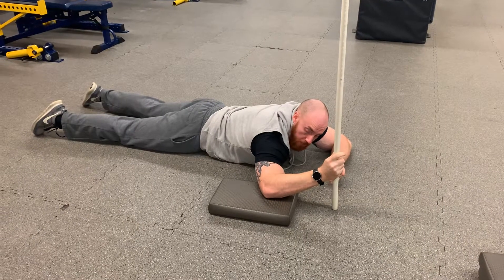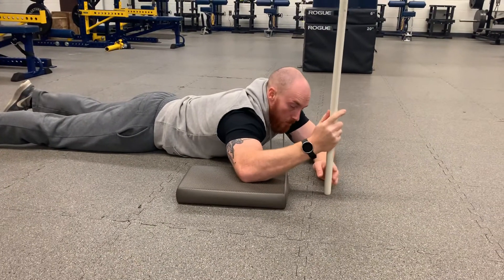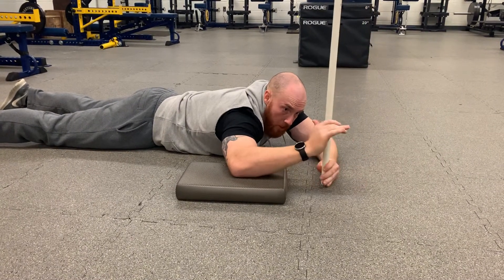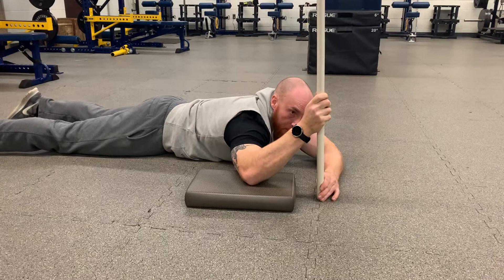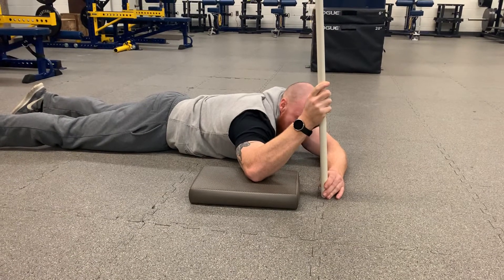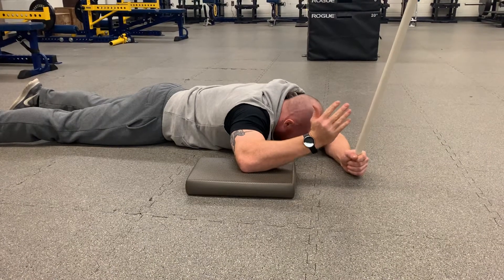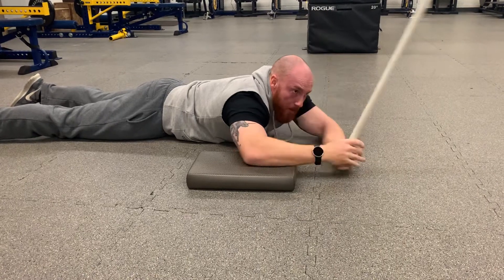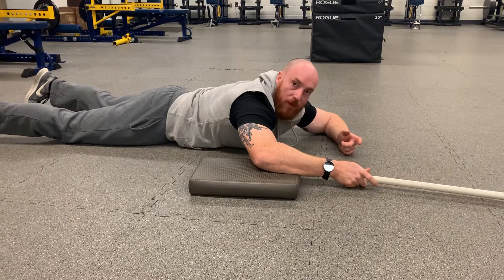PRH External Rotation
Planitmeathead.com for lifting t-shirts, comedy, and programs.